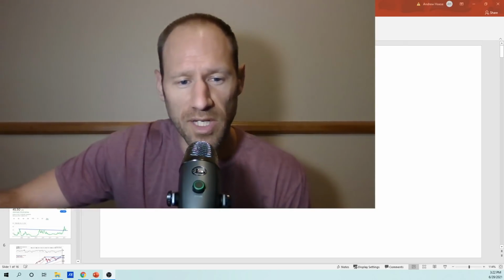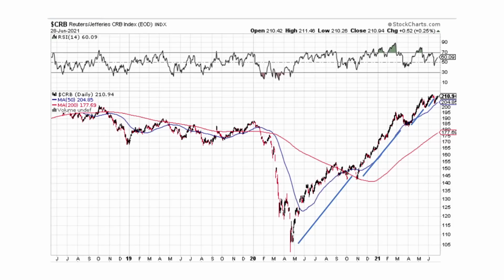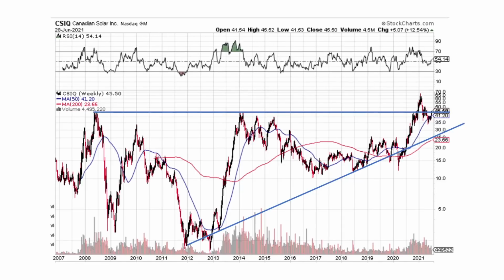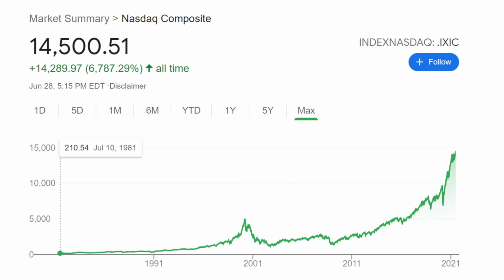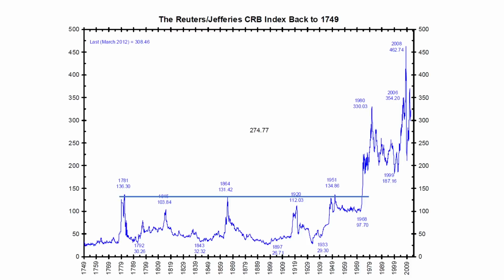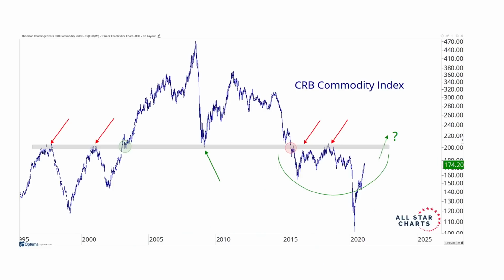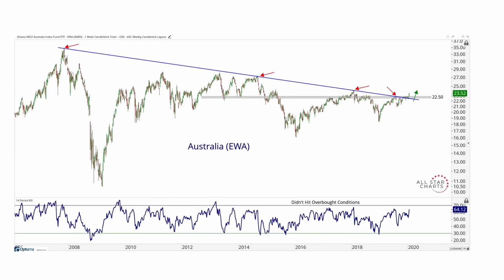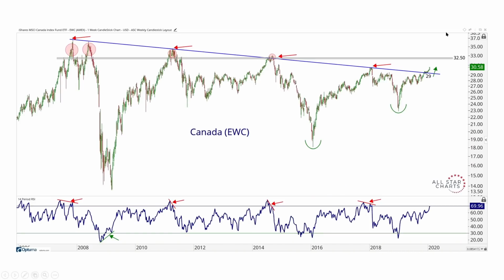Must Watch: Commodity Charts Showing Big Breakouts and a Potential Short Term Pullback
Big long term chart breaks with a short term CRB pullback might be in the cards. Dollar has been stronger but I am holding long and strong and the big charts have all broken. Other commodity type currencies are also showing good strength and have had massive break outs.